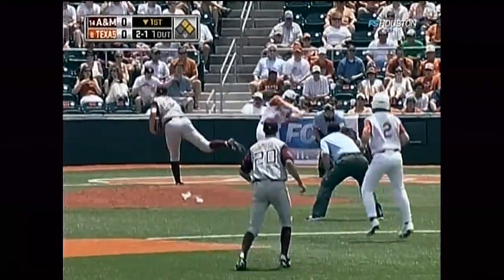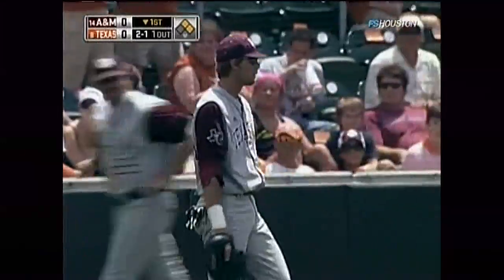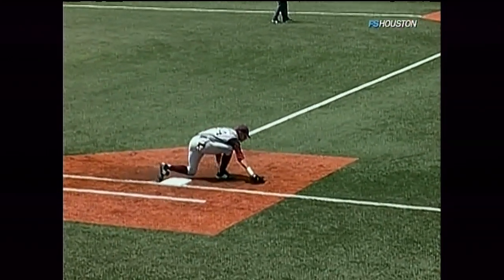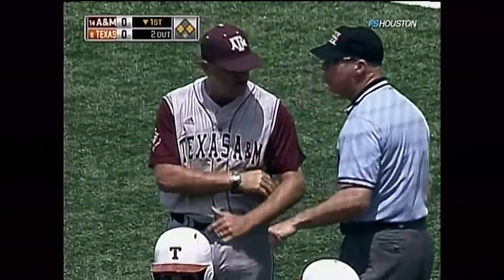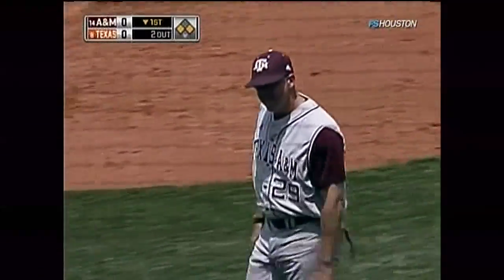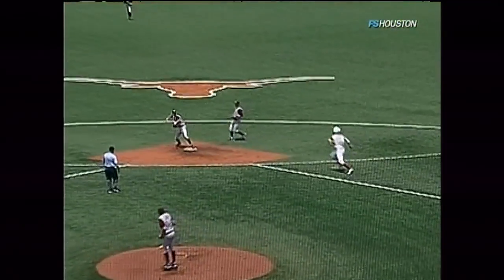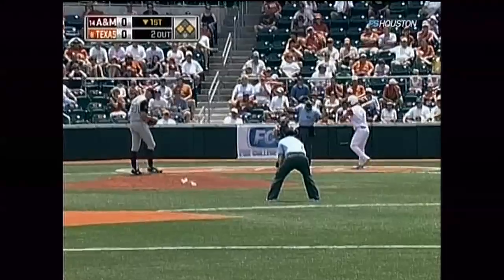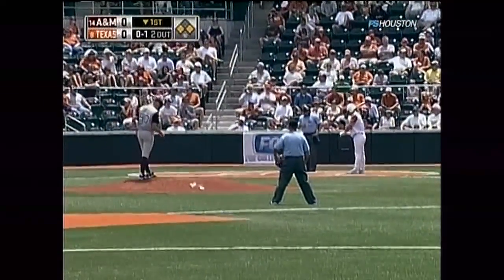Aggie Baseball vs tu - Call at First Base